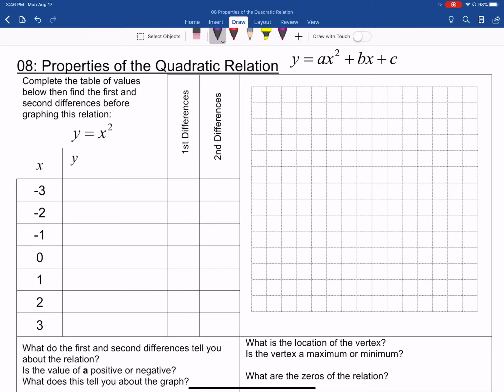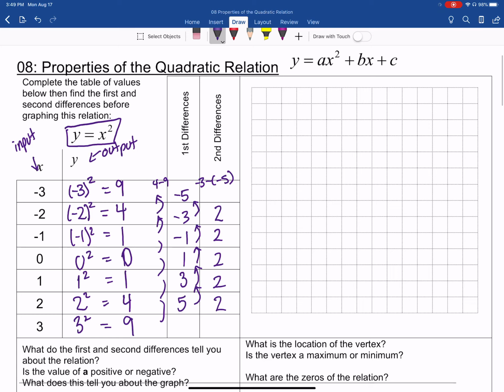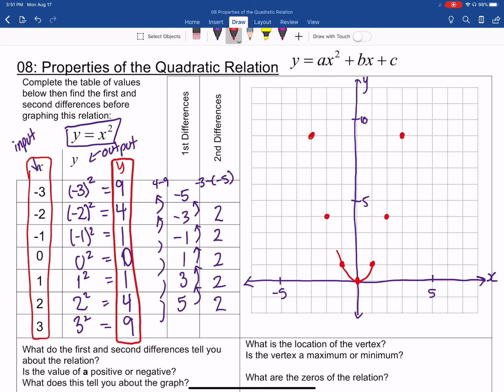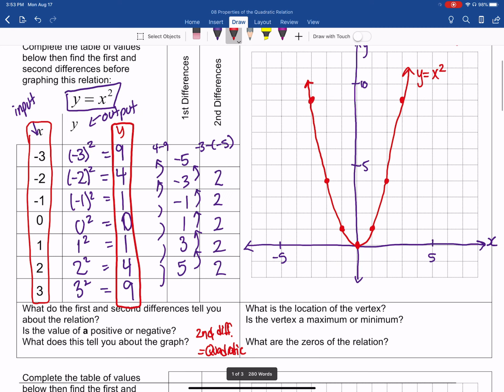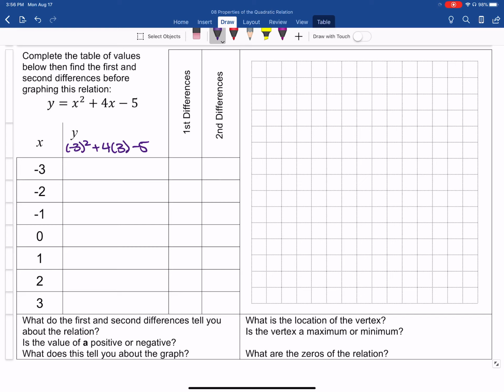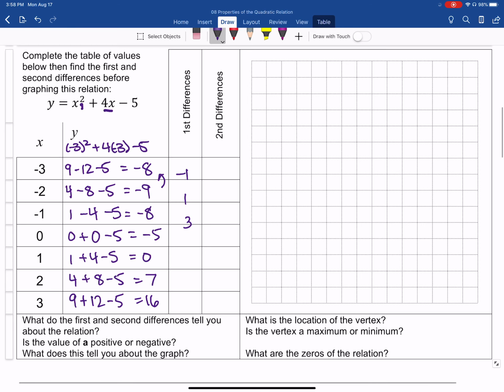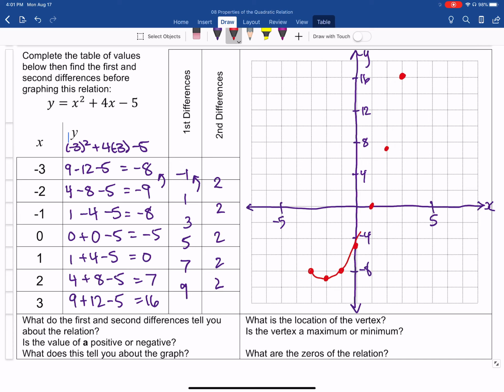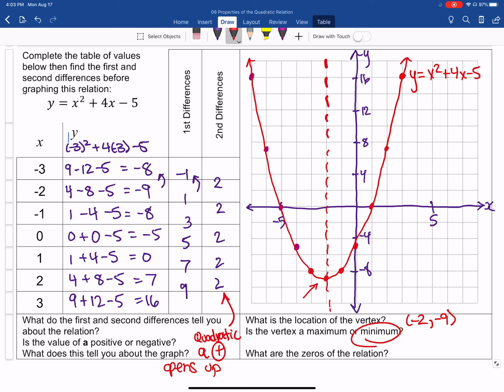Properties of a Quadratic Relation pt 1